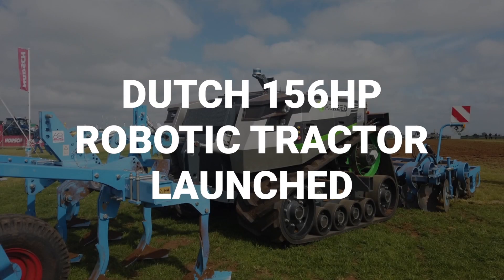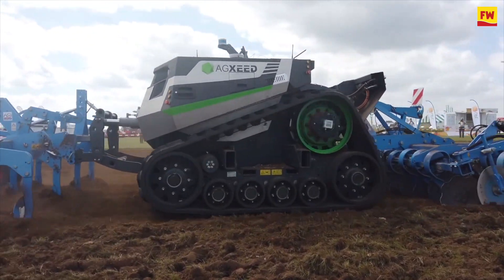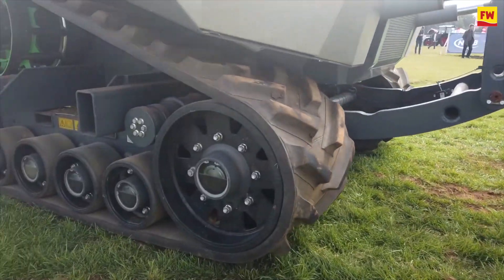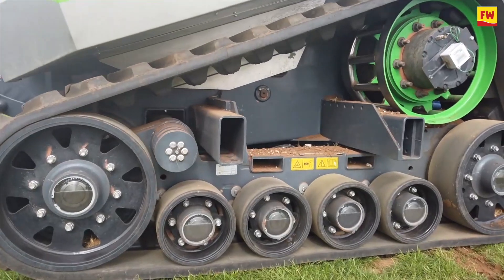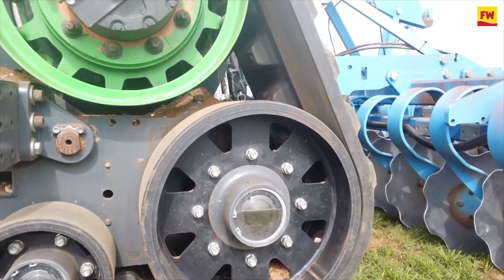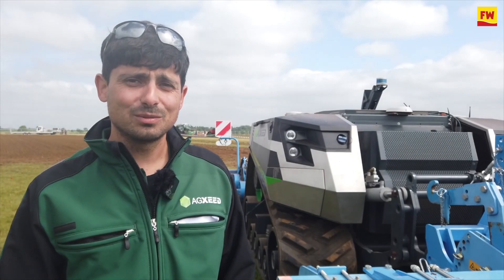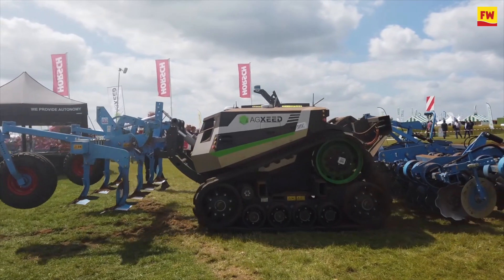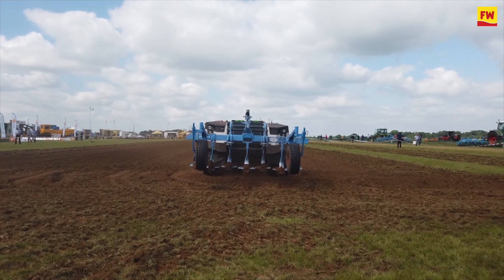Dutch 156hp robotic tractor launched at Cereals 2021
A Dutch-developed robot that can operate a range of farm machinery implements without a driver is set to be commercially available in the UK, helping farmers improve soil health by lessening compaction.

Developed by Netherlands-based robotic company AgXeed, the AgBot comes equipped with a 4.1-litre four-stroke 156hp Deutz diesel electric engine.

It features a 350-litre diesel tank with a top speed of 13.5 km/h and is controlled with just a couple of clicks. It can work for 20 hours straight, carrying out tasks such as cultivating and drilling.